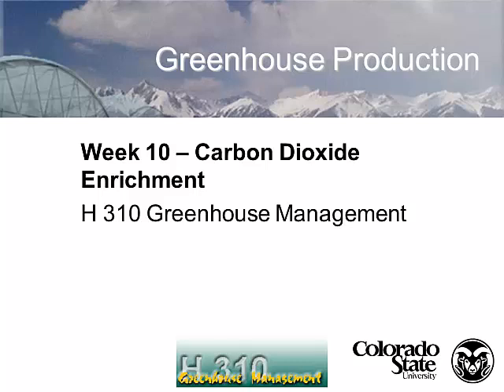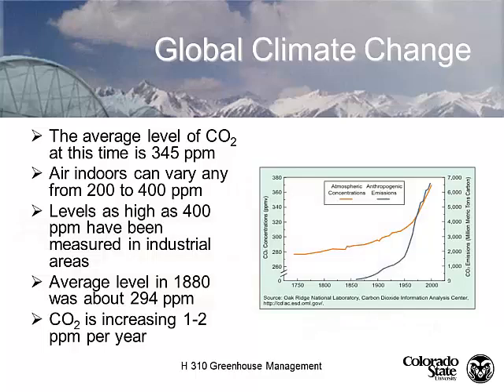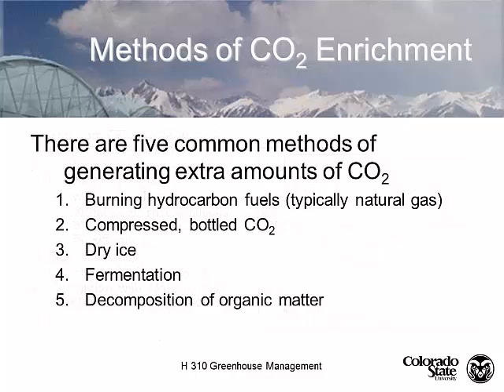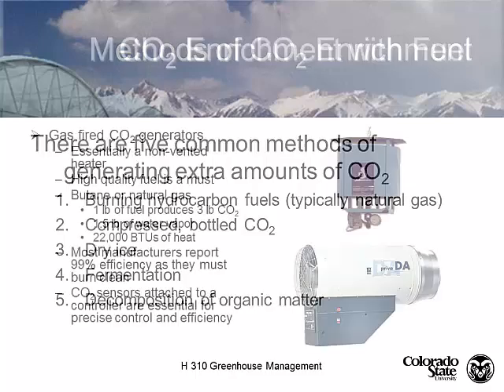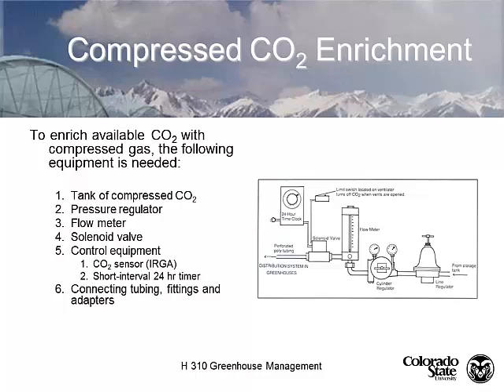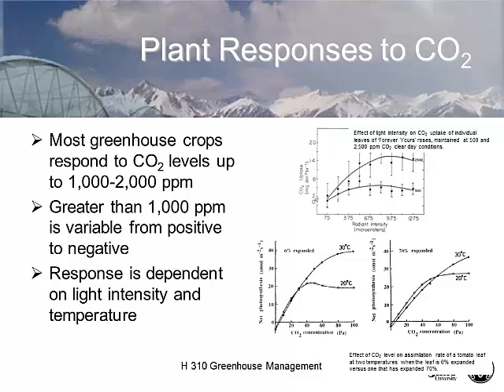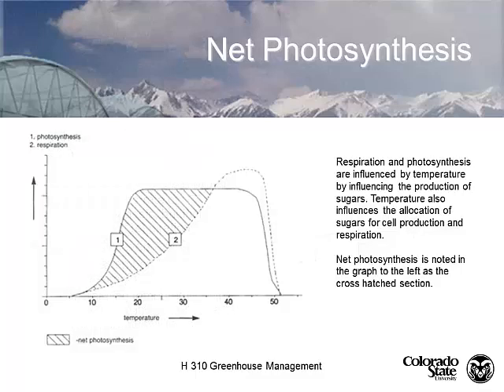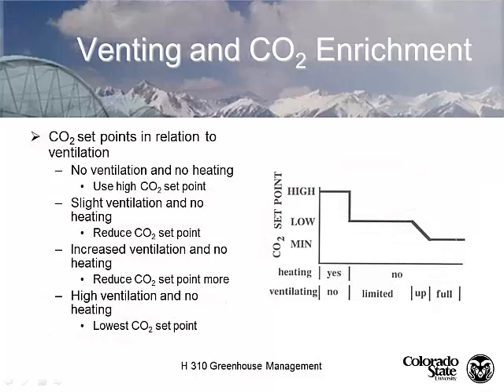Lecture 19 2013 Carbon Dioxide Fertility